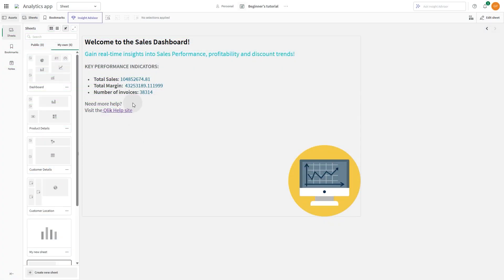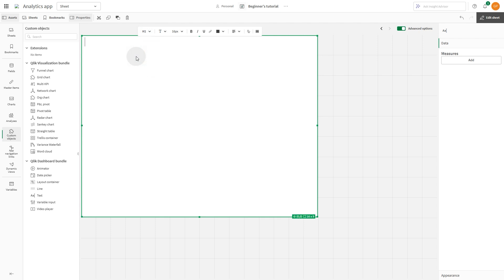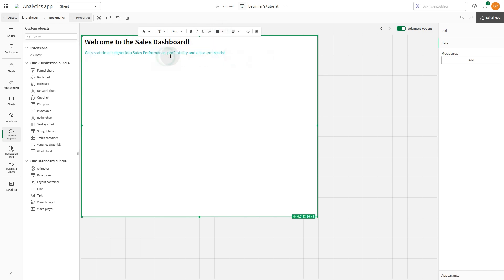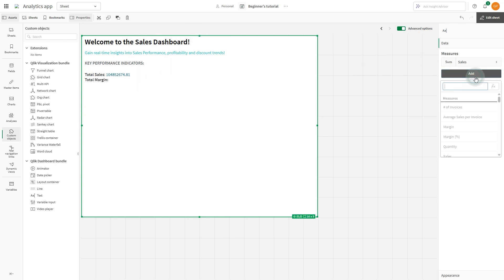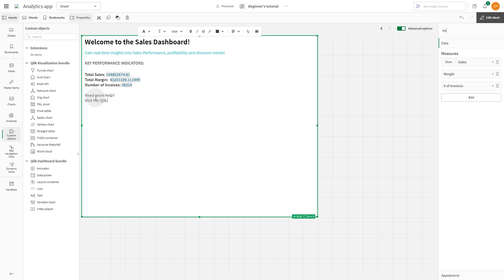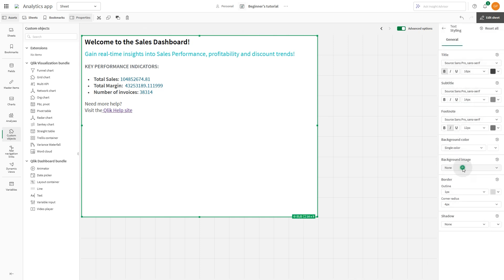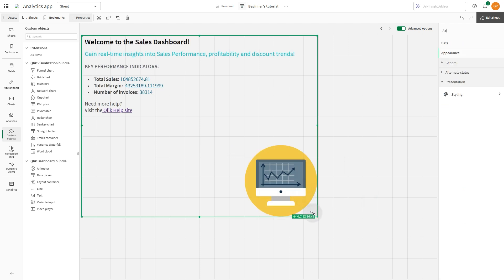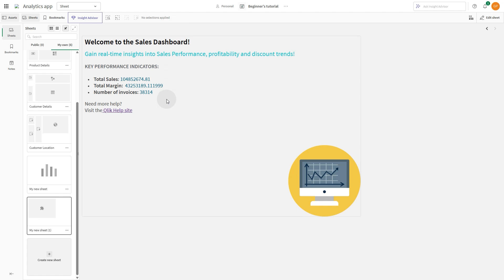Text object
In this step-by-step tutorial, we'll show you how to design a professional Sales Dashboard Intro Page using the Text Object in Qlik Cloud.

🔹 00:00 Introduction – Overview of the tutorial
📌 00:16 Adding a Text Object
✏️ 00:28 Editing the Text Object
🎨 00:42 Formatting the Text
📊 00:52 Adding Key Sales Metrics
💡 01:17 Using Text for Dashboard Insights
🔗 01:30 Adding a Hyperlink
📋 01:38 Creating Lists
🔠 01:44 Adjusting Text Size
🖼 01:51 Adding a Background Image
📍 02:08 Positioning the Image
✅ 02:16 Finalizing the Layout
🔄 02:23 Understanding Text Object Behavior – How measures update dynamically
📌 02:28 Final Review – Clean and structured intro page

By the end of this tutorial, you'll have a clean and structured intro page that helps users quickly grasp important insights.

📌 Perfect for: Business analysts, data professionals, and anyone looking to improve dashboard presentations in Qlik Cloud.

🎥 Watch now and enhance your Qlik skills!